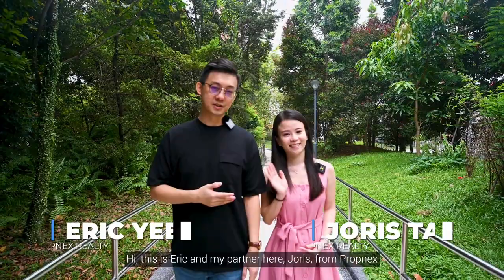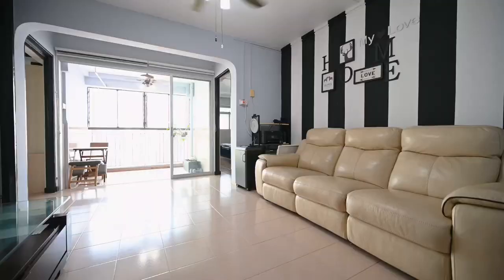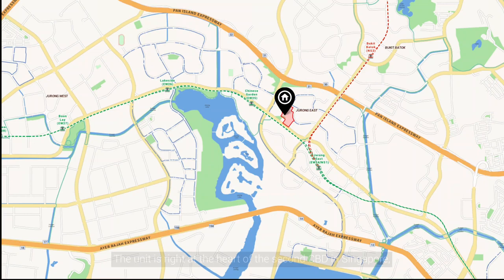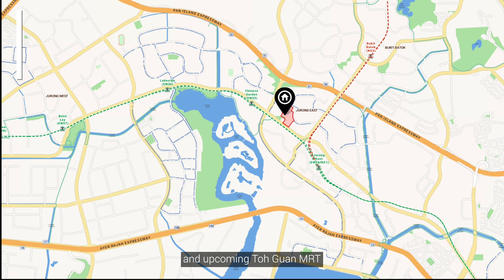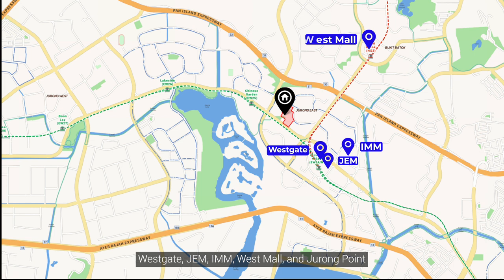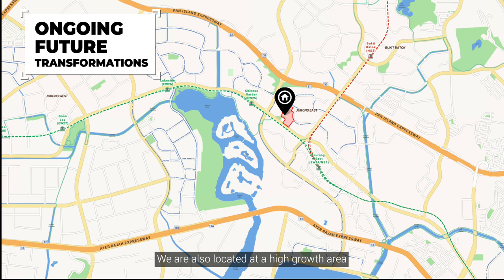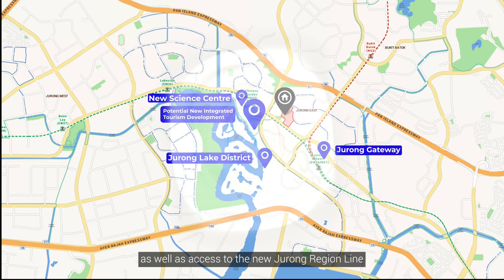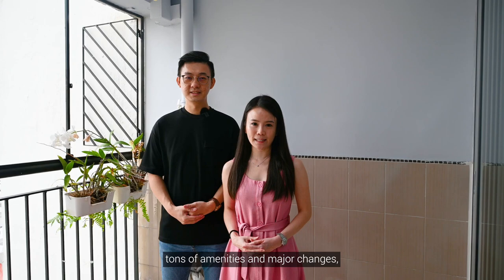219A Jurong East 5-Rm HDB Flat For Sale Stunning Lake & Greenery view